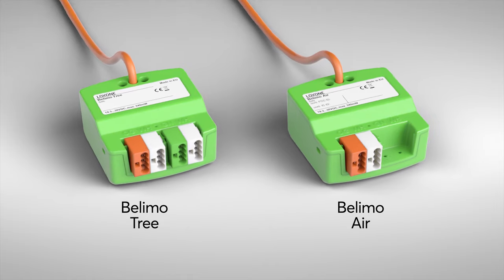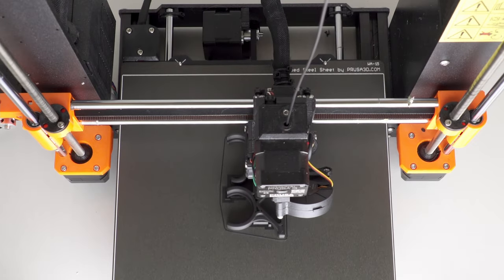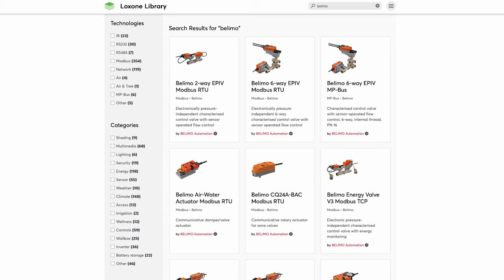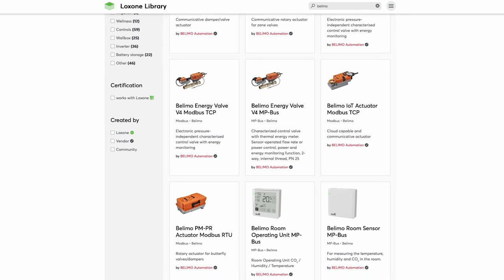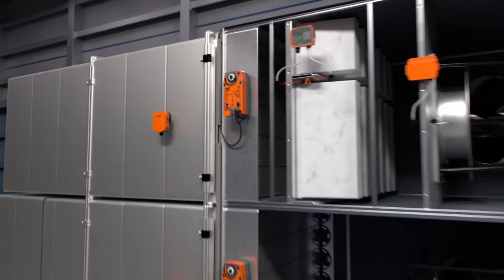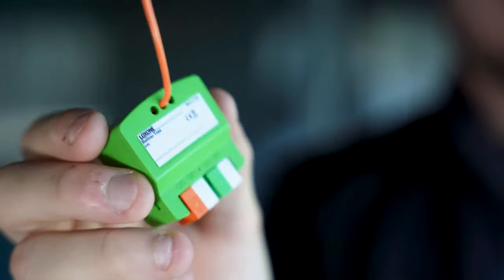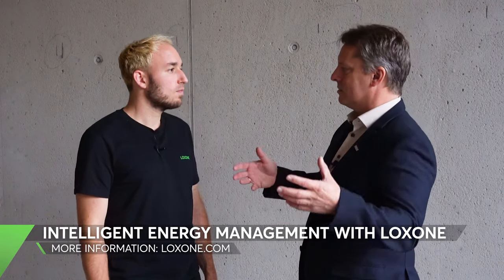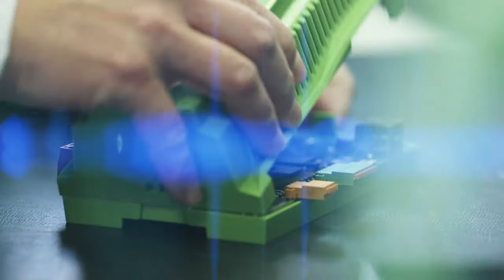Interview: Belimo Tree & Air - Loxone Spotlight I 2022 I 4K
Belimo is the world market leader for drive technology and climate components. Especially in the industrial sector - like the Loxone Campus - Belimo products and thus the Loxone Belimo Tree & Air are often used. Therefore, we met with Dietmar Niederhametner, Managing Director of Belimo Austria, at the Loxone Campus for an interview about the advantages of the native Belimo integration into the home and building automation of Loxone and much more.

Become a Loxone Installer and offer your customers a complete smart home and building automation and control system.